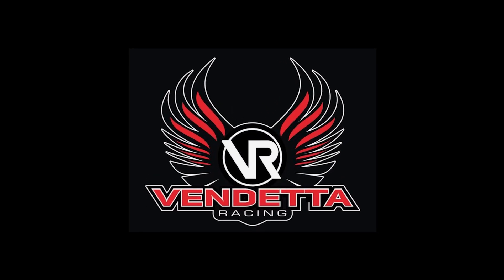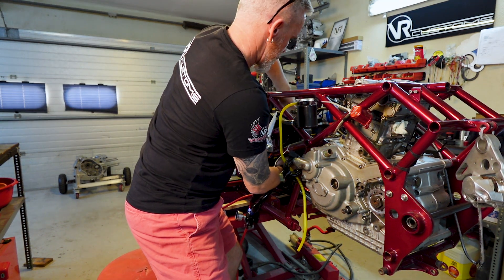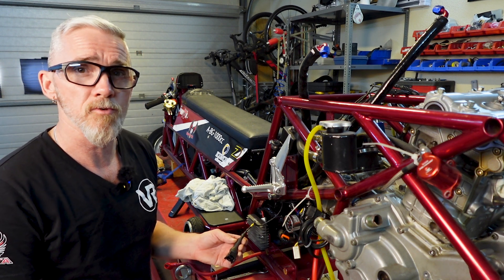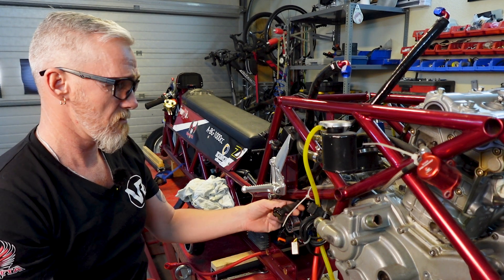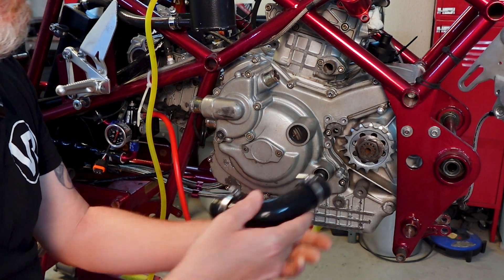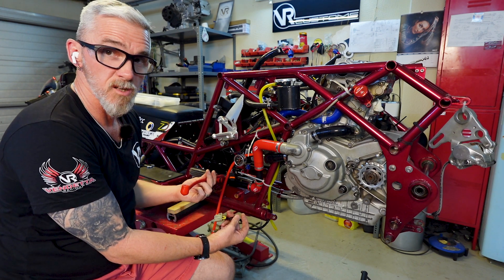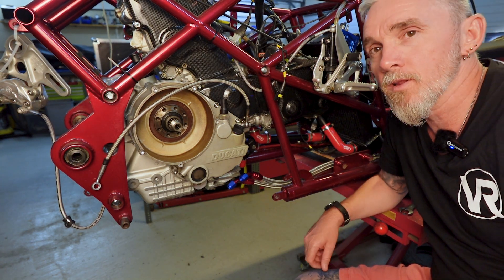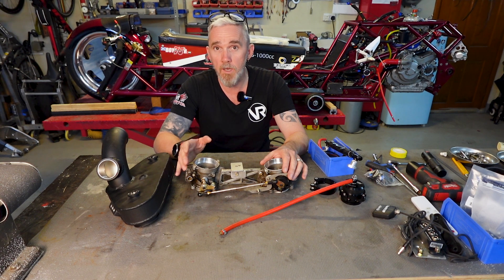Hooking up the ancillaries to the Ducati 998 Engine on our Land Speed Motorcycle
We are in the final throws of making noise!  with our Ducati powered landspeed motorcycle!
We fit all the ancillary items to the bike such as fuel lines, wiring, throttle bodies and plenum chamber, everything needed so we can start the engine and get dyno testing